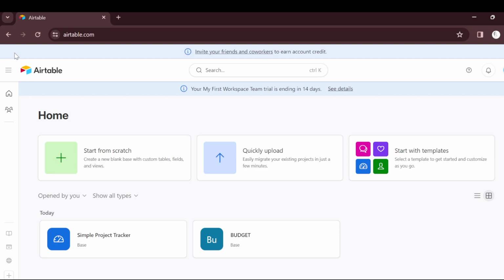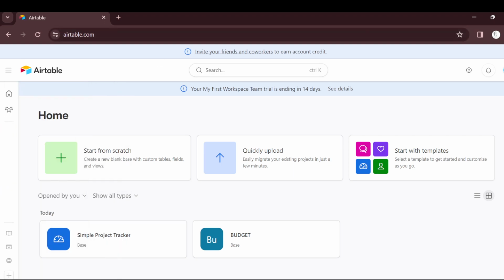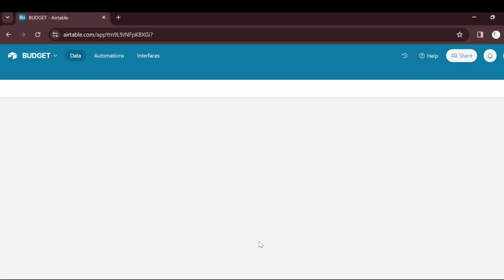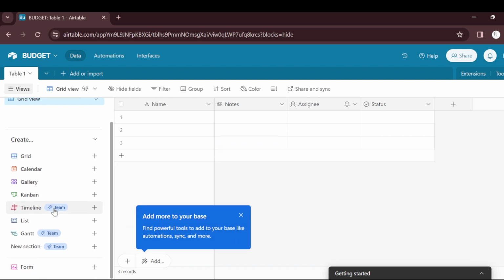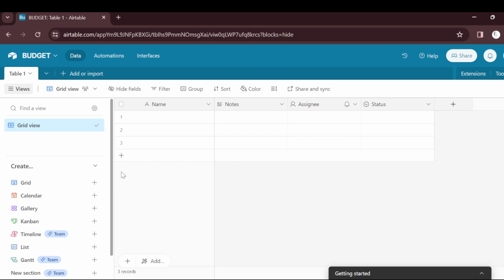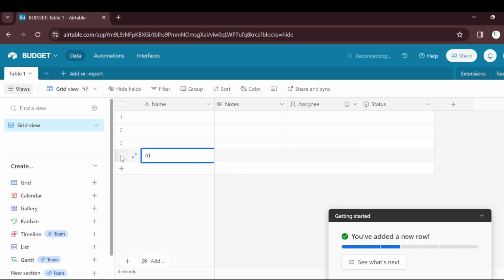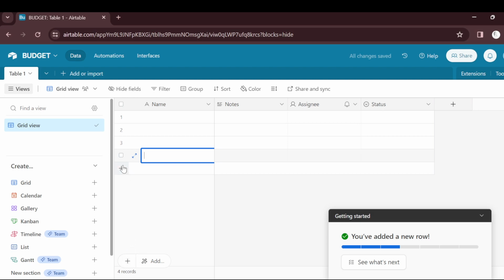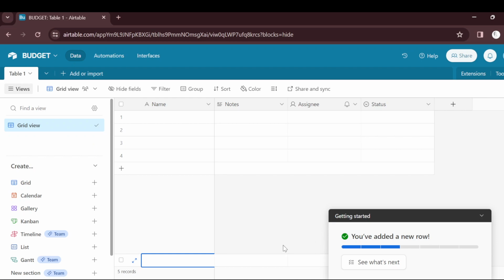How To Add Records To Your Airtable Base (Quick Tutorial)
Today we talk about How To Add Records To Your Airtable Base, so stay until the end of the video to see the full explanation.